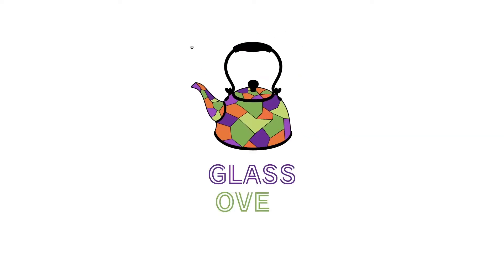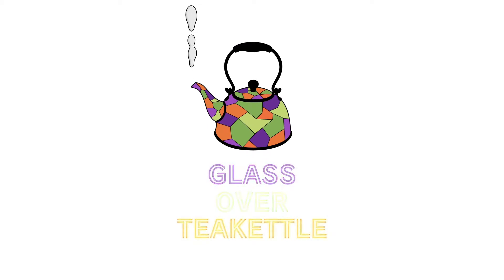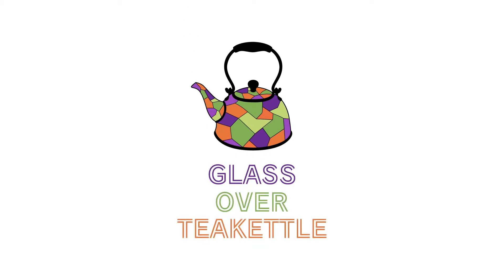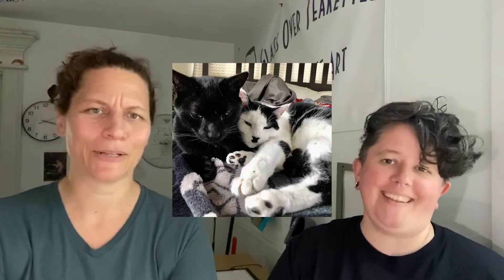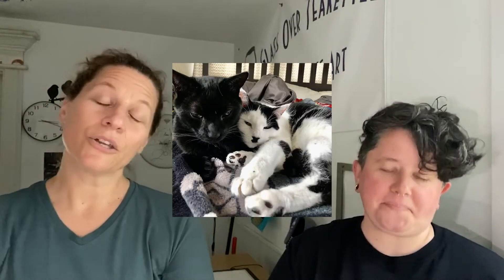The Top 5 Dangers of Stained Glass | Artist Perspective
What are some of the dangers of being a stained glass artist? We'll walk you through the things we wish we had known, and some of the ways that you can keep yourself safe while creating works of art.

Other ways to find Glass Over Teakettle